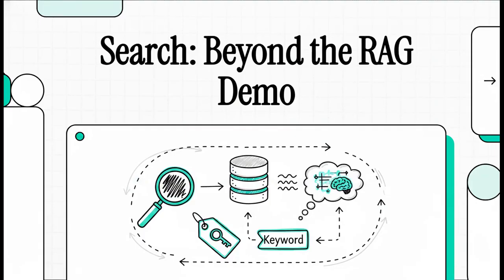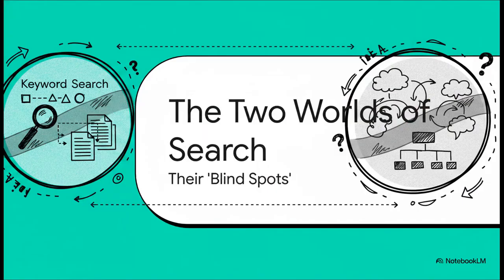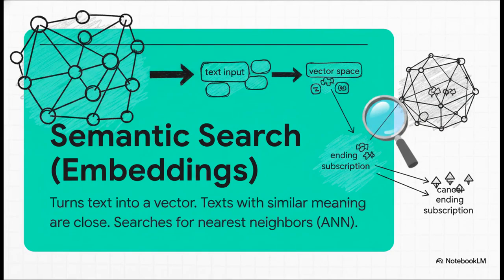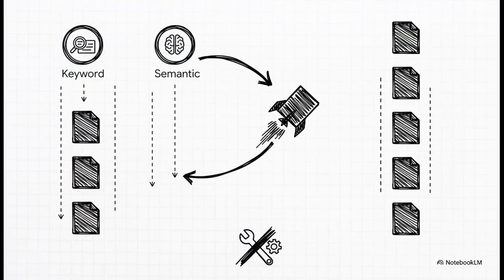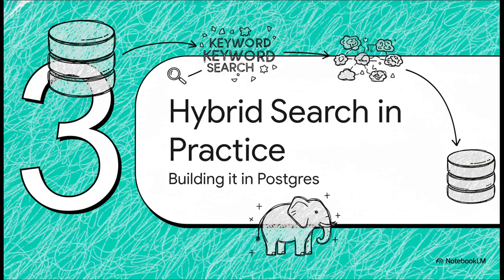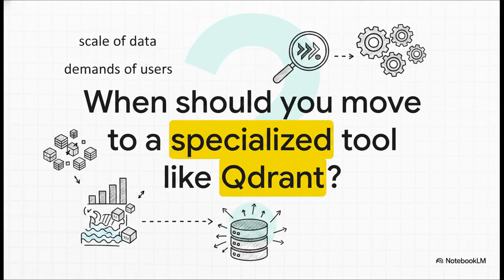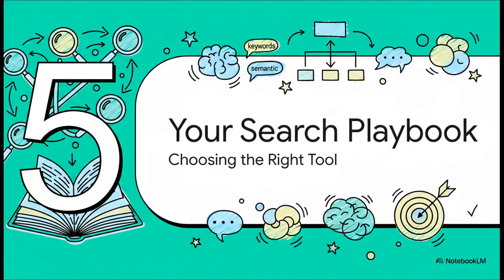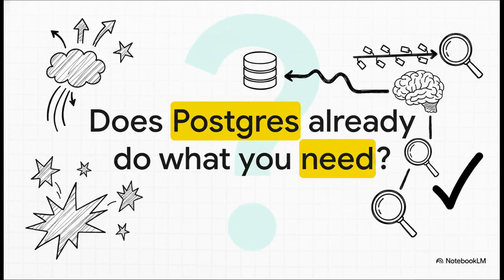Every RAG Demo Is Lying to You — Hybrid Search Explained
Every RAG tutorial shows you embeddings and stops there. Real production
  search systems almost never use embeddings alone — they combine keyword
  search (BM25) with semantic search, because each covers where the other
  is blind.

  In this video:
  → Why BM25 (from the 90s) still beats modern embeddings on product IDs,
    error codes, and rare tokens
  → What embeddings + HNSW actually do — and where they fail
  → Reciprocal Rank Fusion (RRF): the 5-line formula that merges both
  → Runnable Postgres hybrid search: pgvector + tsvector, one query
  → When to reach for Elasticsearch, Qdrant, Weaviate, or Vespa instead